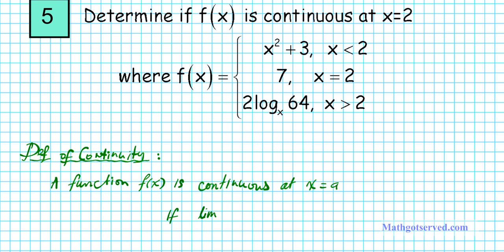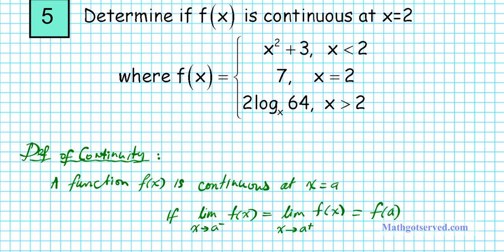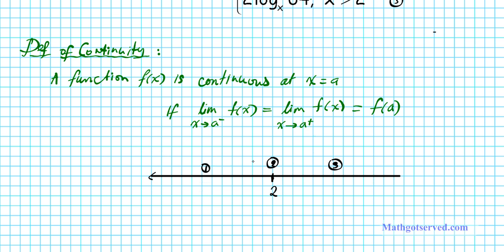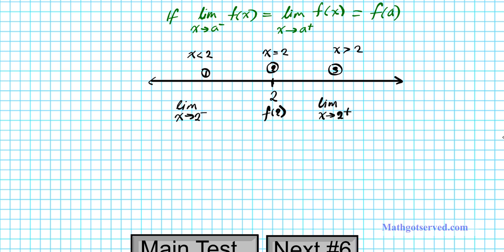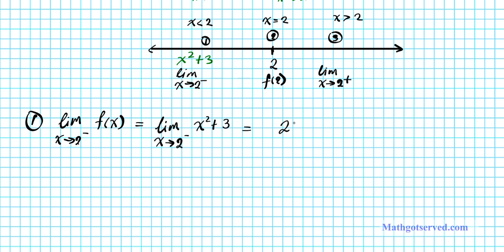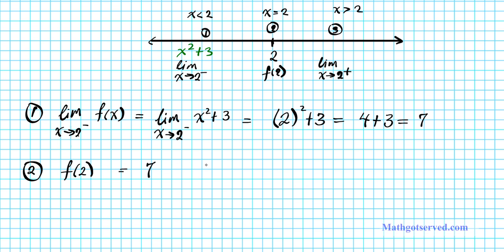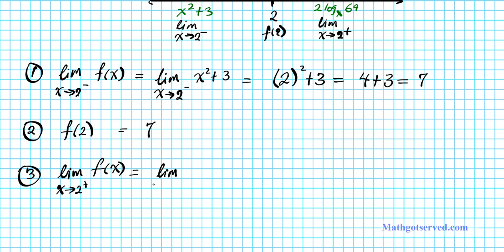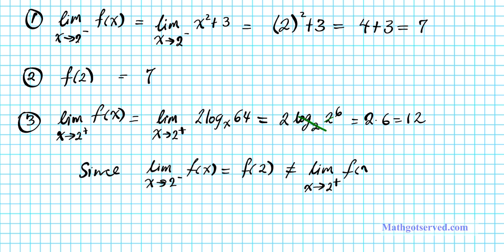Interactive Limits Test Practice I